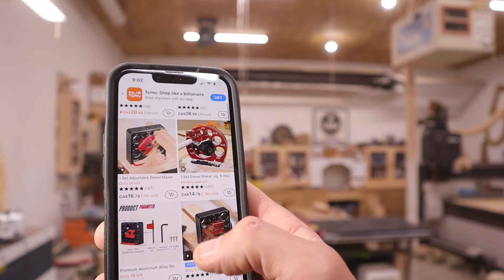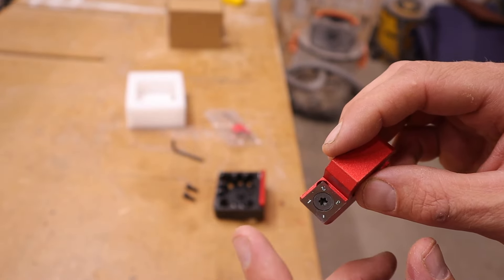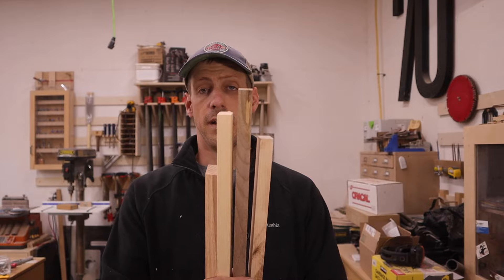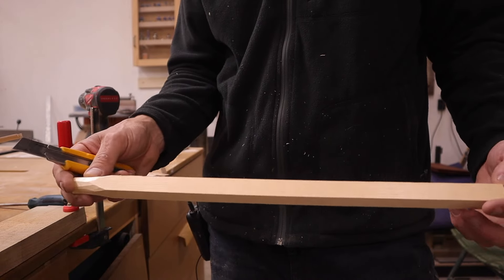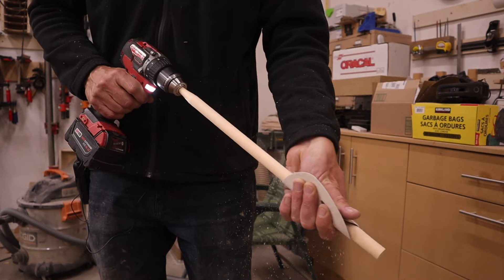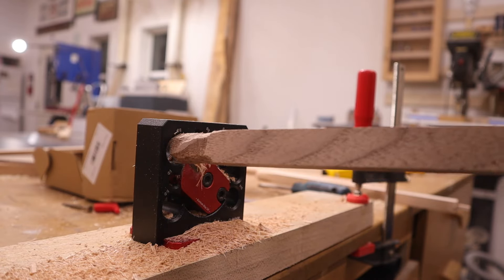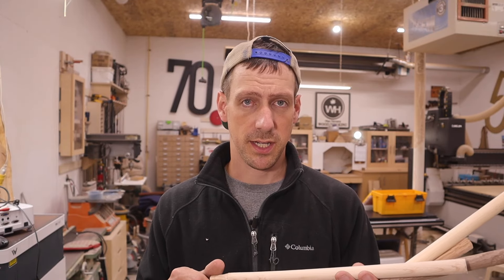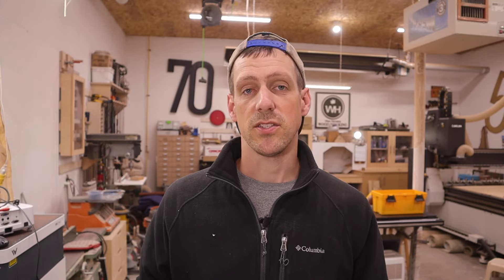I Bought A Dowel Maker Off Temu.....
Woodworking Apron
12” Dewalt Mitre Saw
Aircompressor & Brad Nailer Combo
2” Brad Nailer
2p 10 CA Glue
Irwin Coping Saw
Dewalt Table Saw
Dewalt Planer
Milwaukee Drills
Bessey Pipe Clamps
Irwin Quick-Grip Bar Clamp
Jointer
Dewalt Router
Bosch Colt Router
Router Bits
Jig saw
Makita Circular Saw
Kreg Pocket Hole Jig
Dewalt Orbital Sander
Rigid Oscillating Belt Sander
Marple Chisels